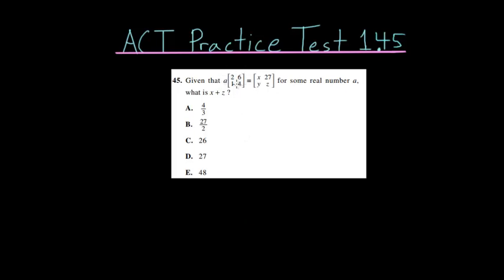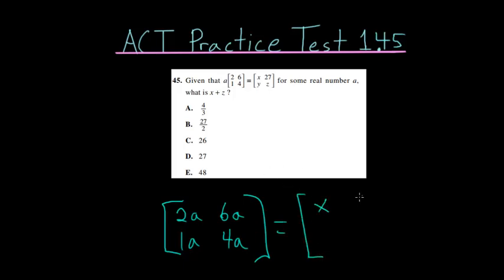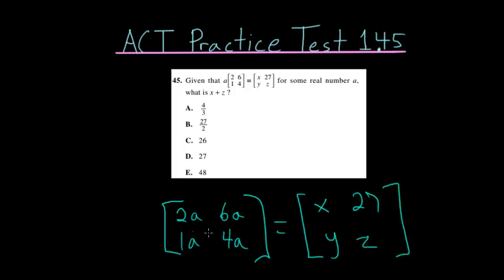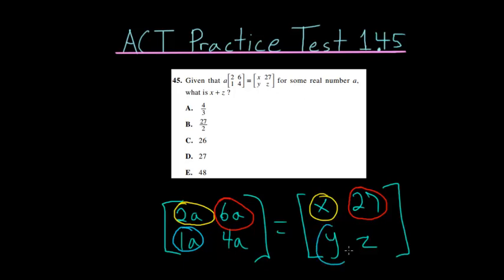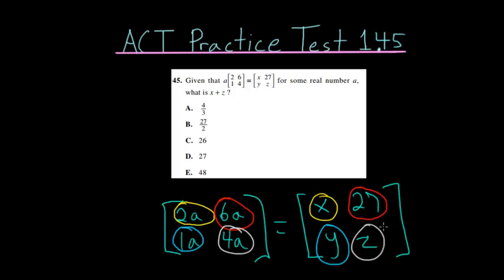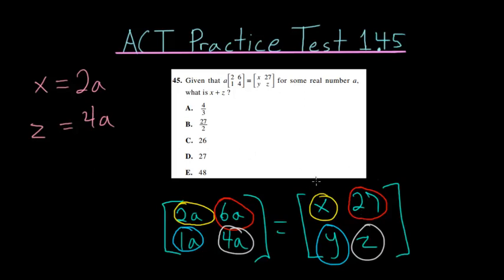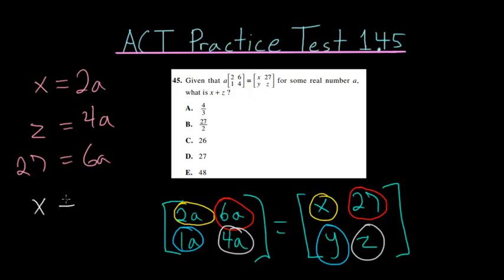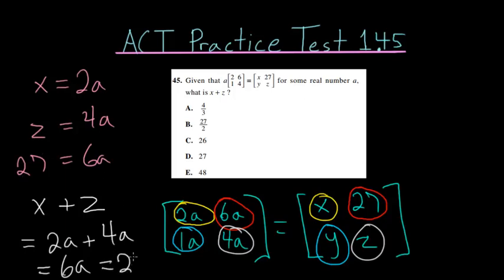ACT Practice Test 1.45: Matrices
This video focuses on the forty fifth problem from the first ACT practice test. This problem, which focuses on the basic properties of matrices, asks us to solve for a, z, and x from the given equation.